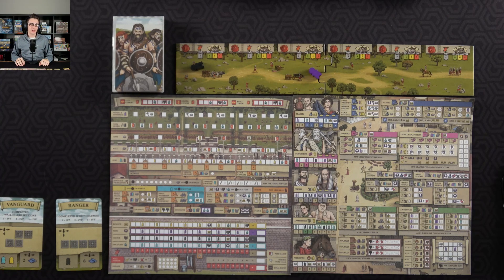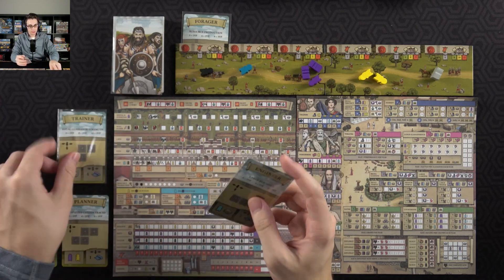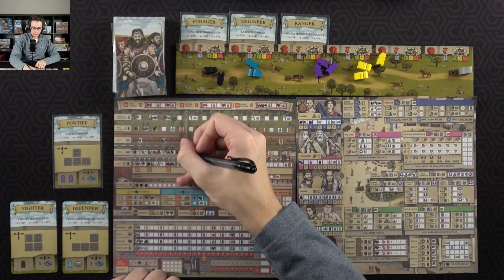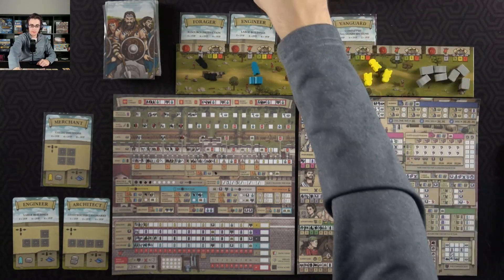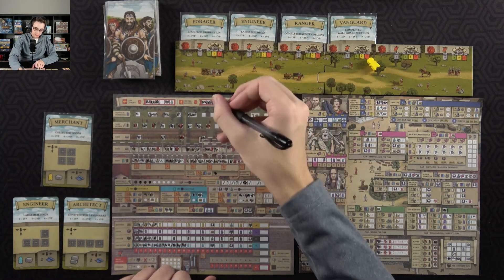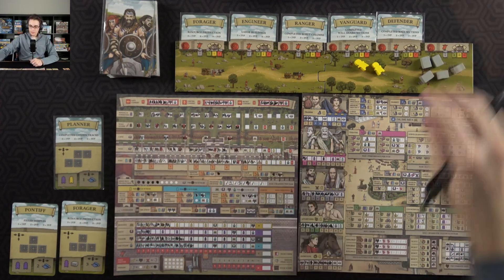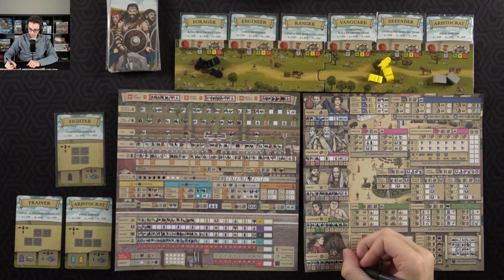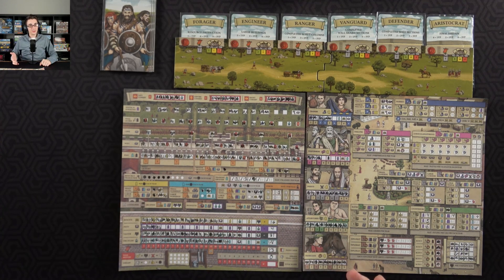Solo Hadrian's Wall Playthrough: Fort 11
Gathering the best citizens around. In this series, I play through the 16 different Forts of Hadrian's Wall solo campaign.

0:00 Intro
1:06 Year 1
4:04 Year 2
7:24 Year 3
11:32 Year 4
17:28 Year 5
21:26 Year 6
26:48 Outro

Hadrian's Wall is a flip-n-write style game in which players strategically spend resources to complete their section of Hadrian's Wall while keeping your citizens happy.